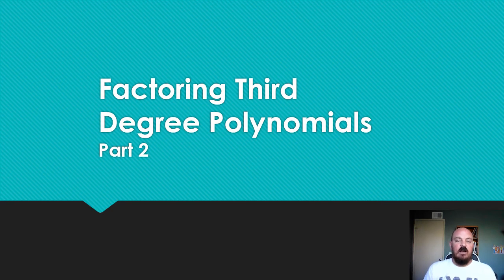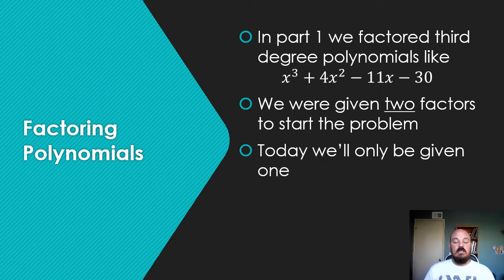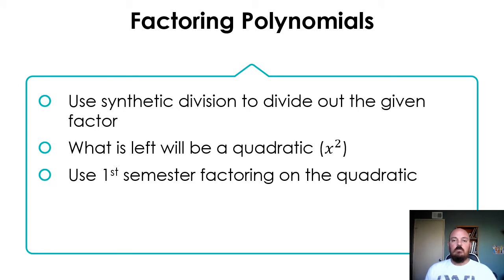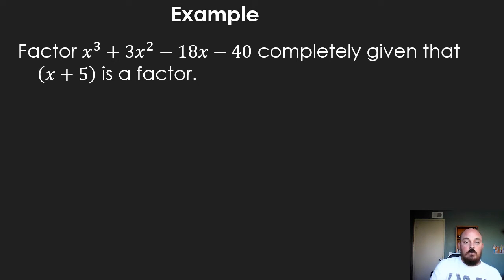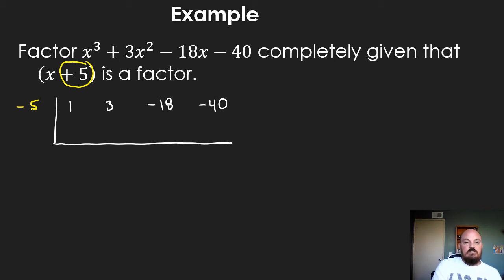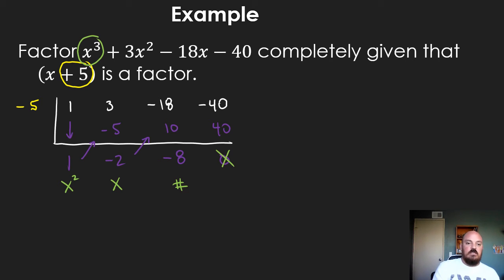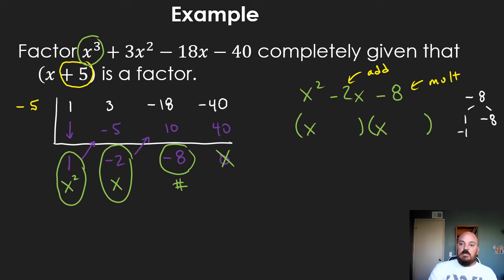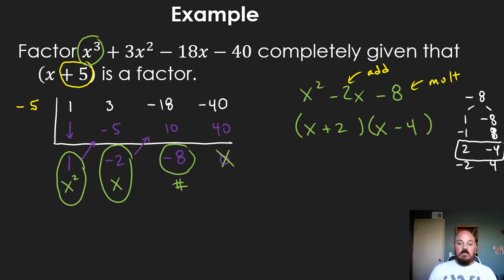AF1 Factoring 3rd Degree Polynomials - Part 2